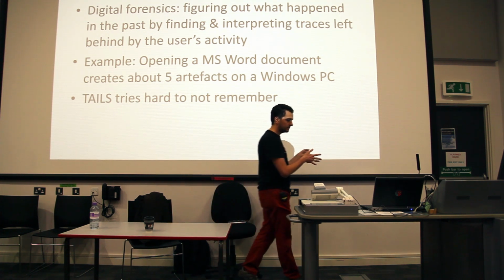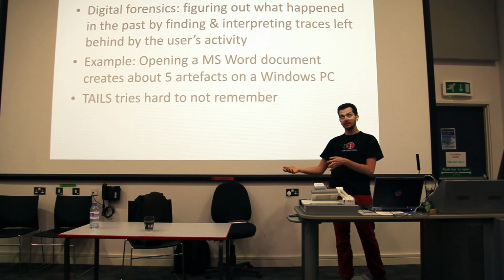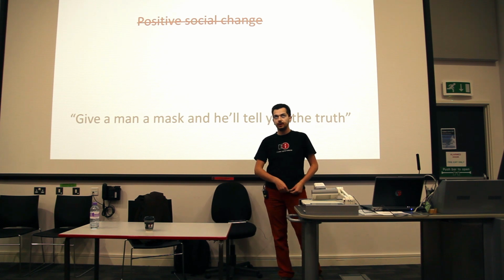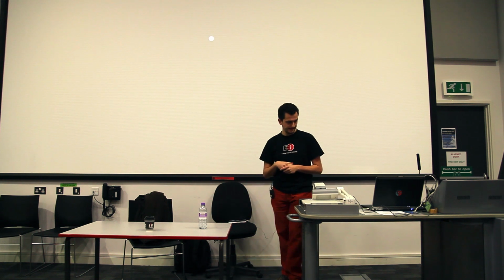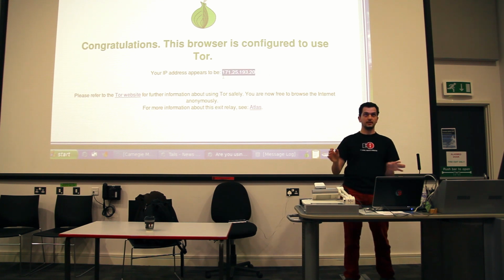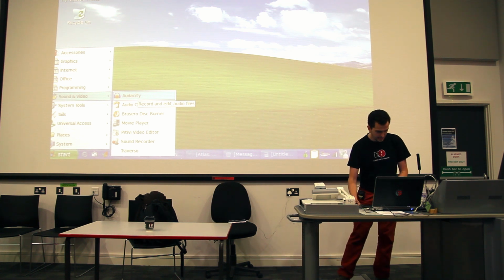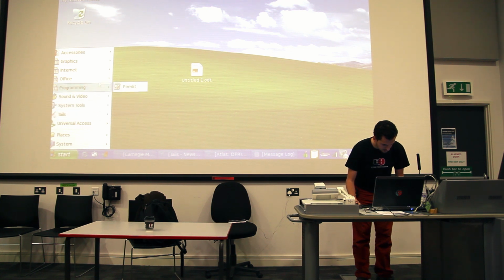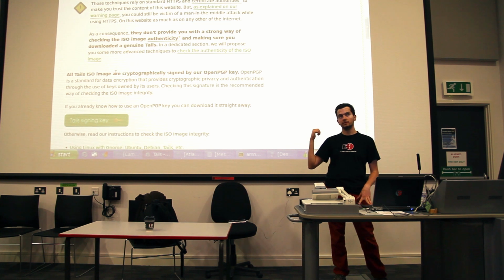Alex P Introducing Tails.(The Amnesic Incognito Live Session) crypto festival 2013.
A talk by Alex P Introducing Tails.(The Amnesic Incognito Live Session)

    amnesia, noun:
    forgetfulness; loss of long-term memory.

    incognito, adjective & adverb:
    (of a person) having one's true identity concealed.

Tails is a live system that aims to preserve your privacy and anonymity. It helps you to use the Internet anonymously and circumvent censorship almost anywhere you go and on any computer but leaving no trace unless you ask it to explicitly.

Attend a CryptoParty to learn and teach how to use basic cryptography tools. A CryptoParty is free, public and fun. People bring their computers, mobile devices, and a willingness to learn! CryptoParty is a decentralized, global initiative to introduce the most basic cryptography software and the fundamental concepts of their operation to the general public, such as the Tor anonymity network, public key encryption (PGP/GPG), and OTR (Off The Record messaging). CryptoParties are free to attend, public, and commercially and politically non-aligned.

keep me from the nagging monetisation of this stuff from YT go :D

bitcoin:1DYUGvL5LFXzFRNvtA5VqYng8xftRGrdD2